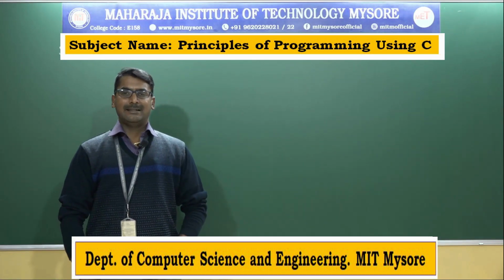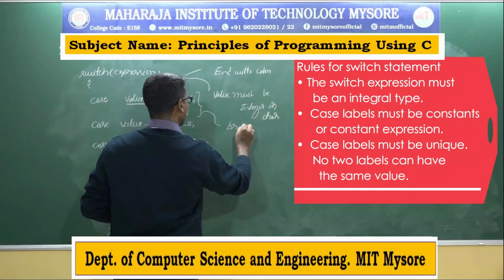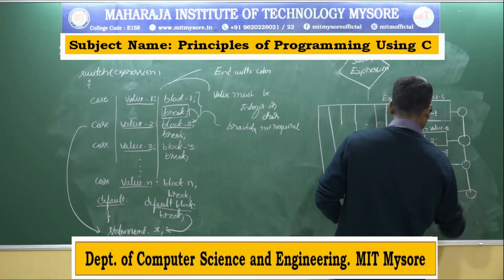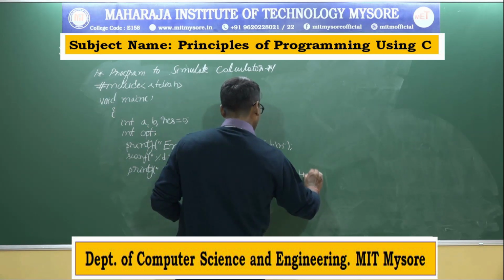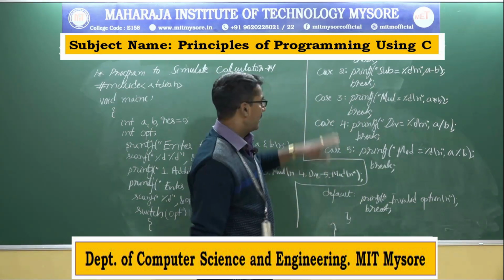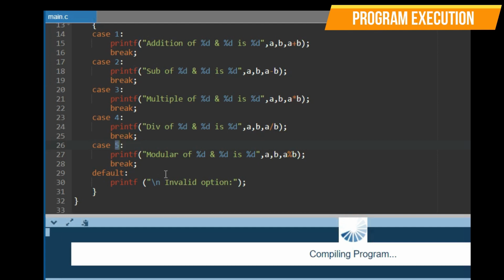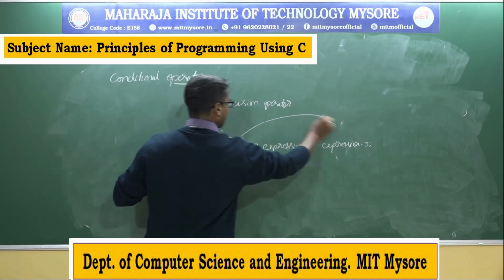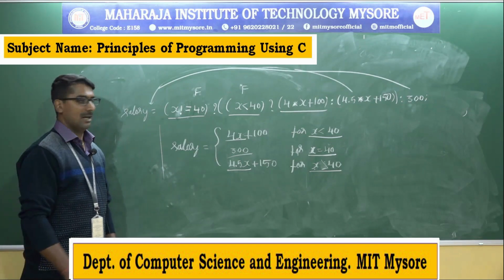M2|S4 - Introduction to Switch Statement with Example